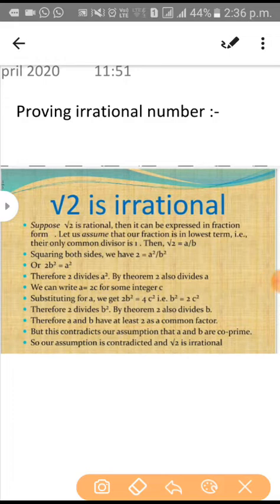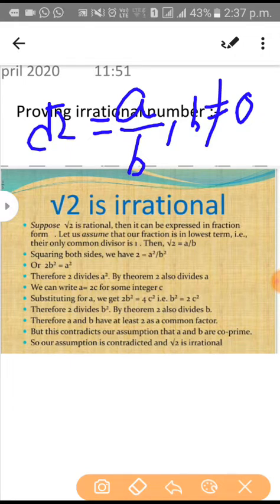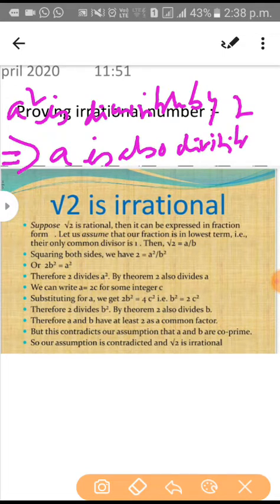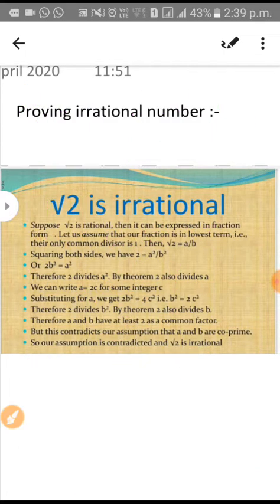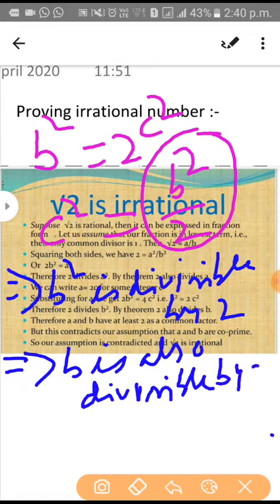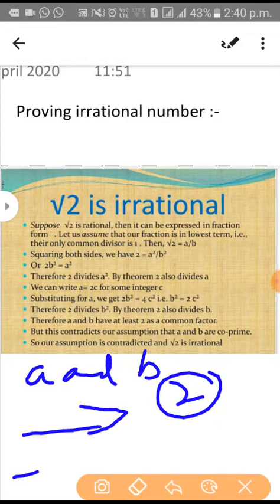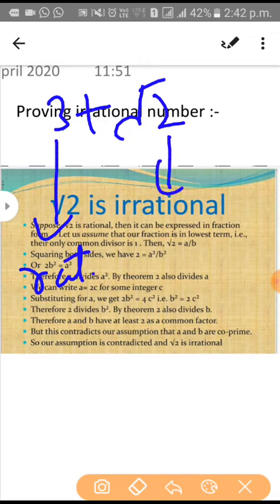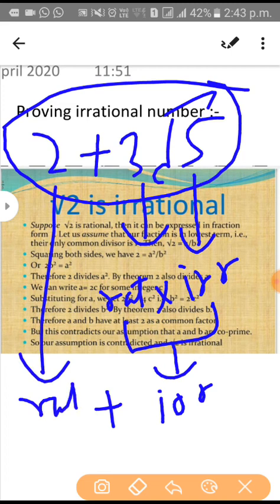Realnumbers9 (class10thMathematics)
Proving irrational numbers